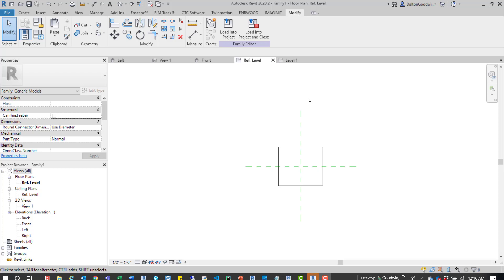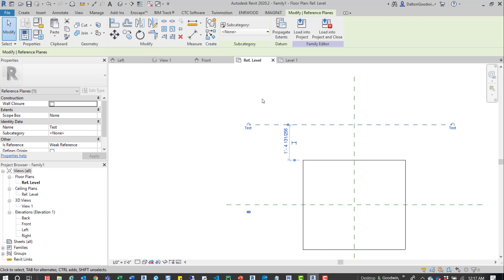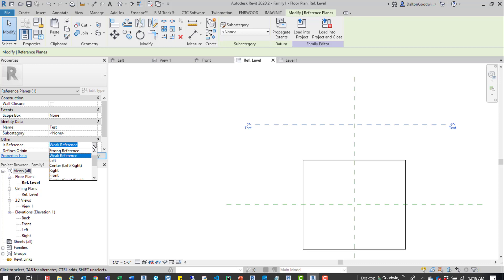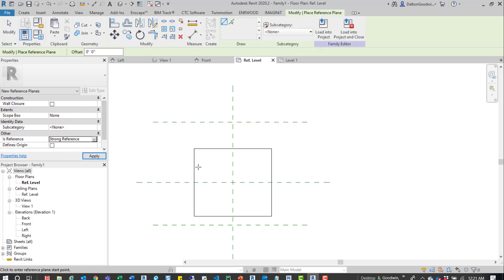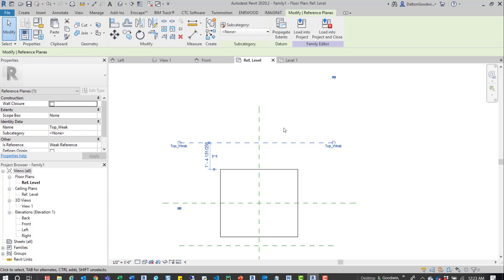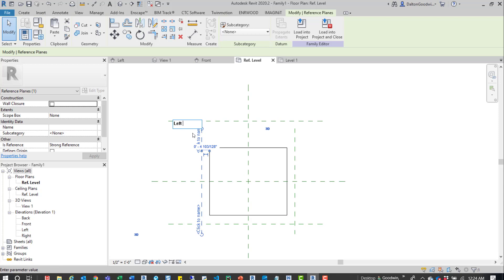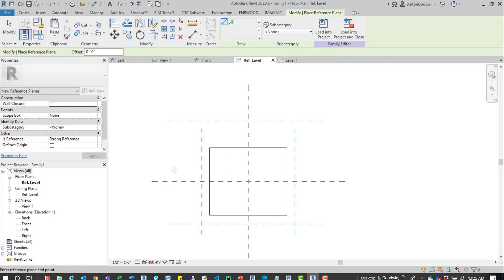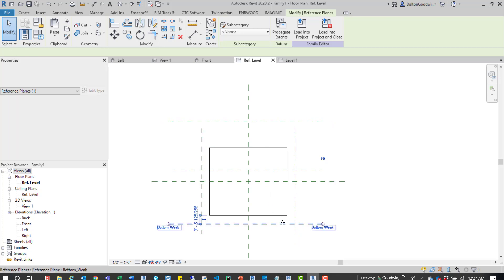Revit | Family Reference Planes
Resources